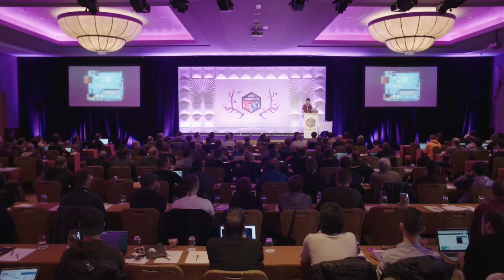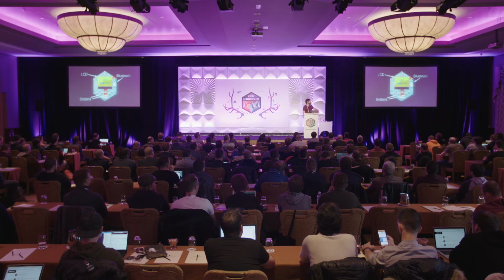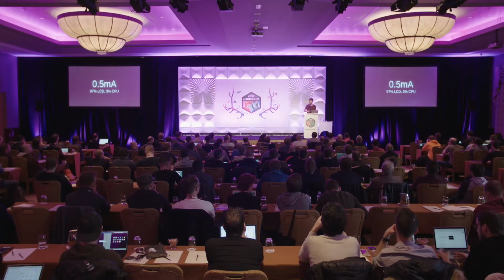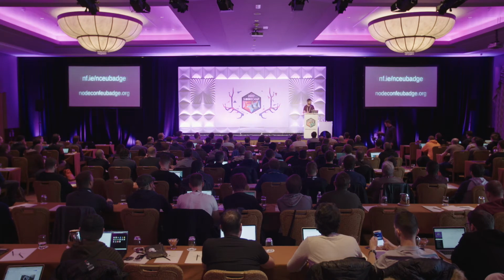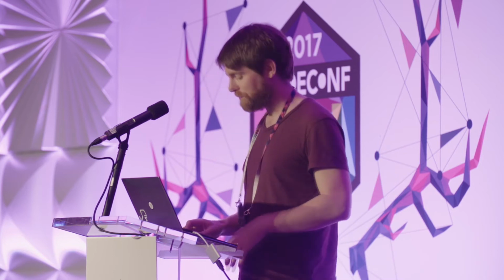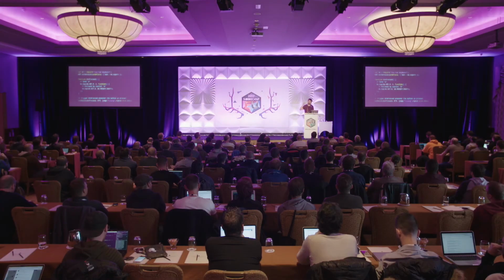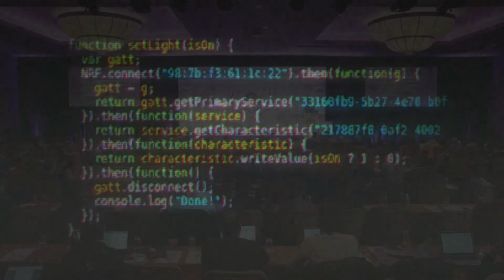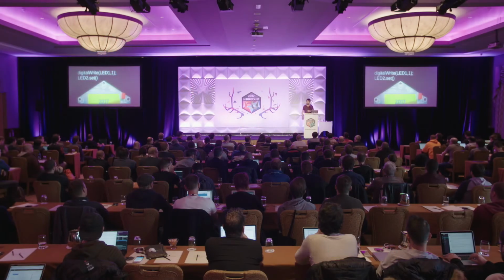Everything is better with Bluetooth - Gordon Williams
Looking at Bluetooth LE, beacons, and what happens when they meet JavaScript. What could you do with an ultra-low power wireless device which you can script in JS?